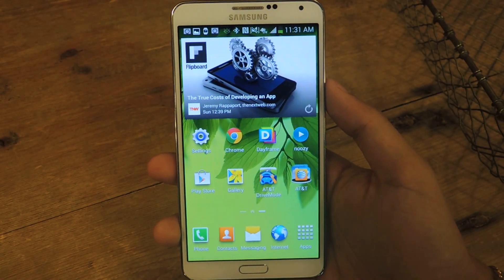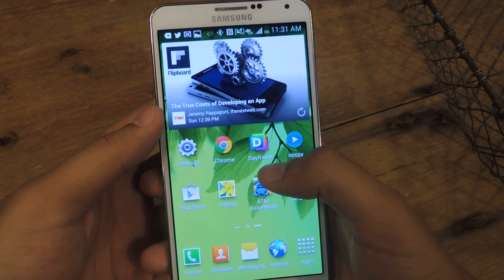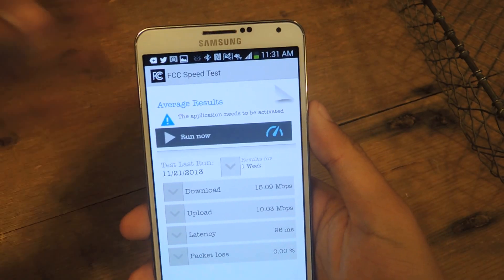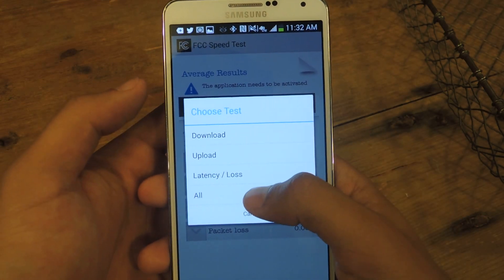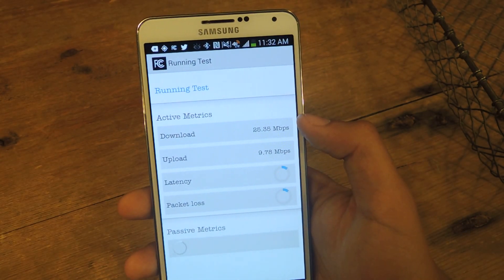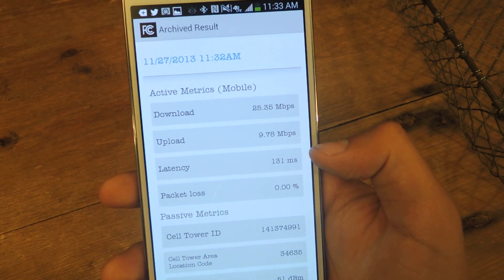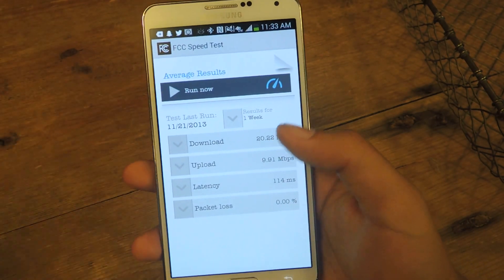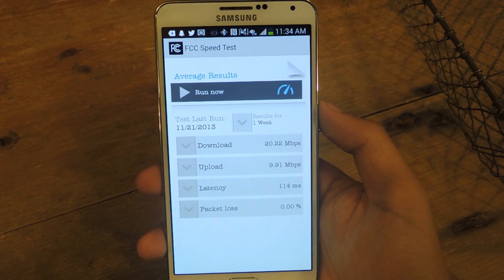Measure Mobile Broadband Speeds on Your Samsung Galaxy Note 2 or Note 3 [How-To]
How to Measure Data & Wi-Fi Speeds - Android

In this softModder tutorial, I'll be showing you how not only check the speeds of your mobile upload and download speed on your Note 2 or Note 3, but in the process help the FCC map out these speeds which could be beneficial for us all in the future.